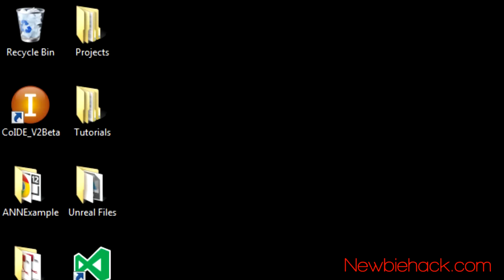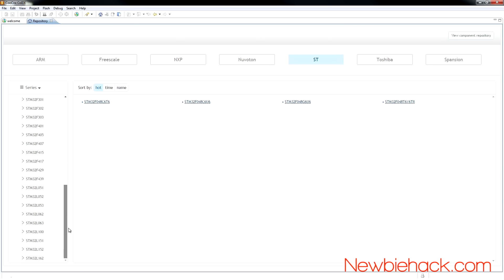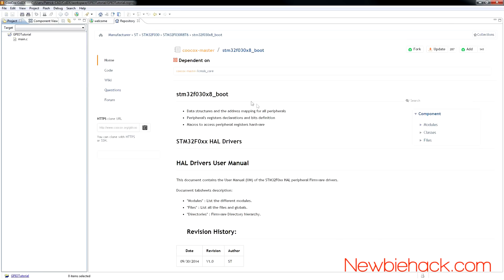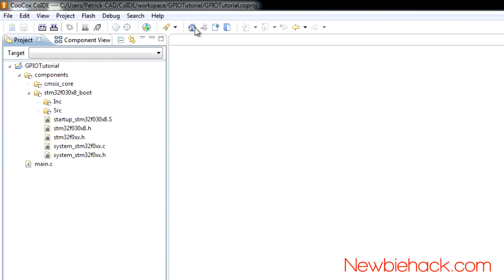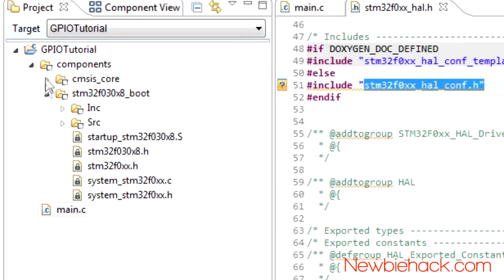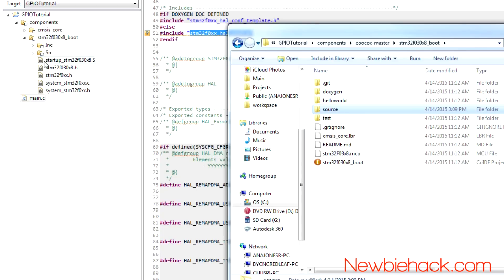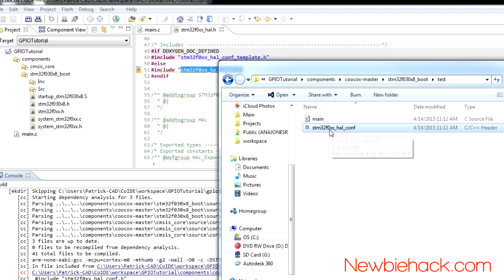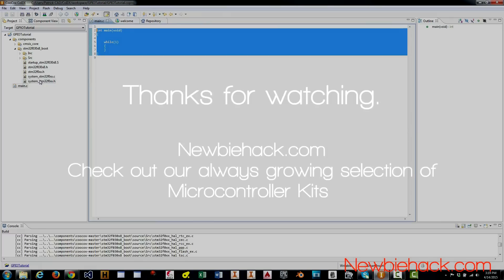4. CoIDE - How to Start a New Project with CoIDE (CooCox) Tutorial for the ARM Microcontroller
Starting a new project in the IDE (Integrated Development Environment) is not as easy as it seems. Creating a new project involves setting up the necessary libraries needed for the specific ARM microcontroller and for the specificity of the type of program.

Equipment that I use to make videos:
3D Mouse to rotate/zoom/move the object (Must have for CAD!!!)